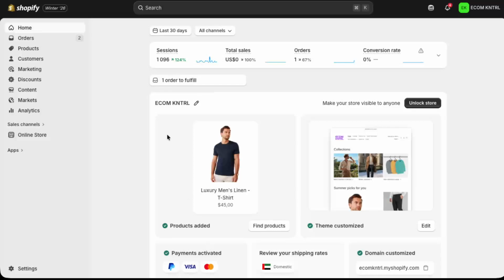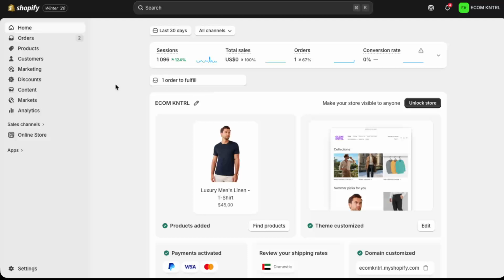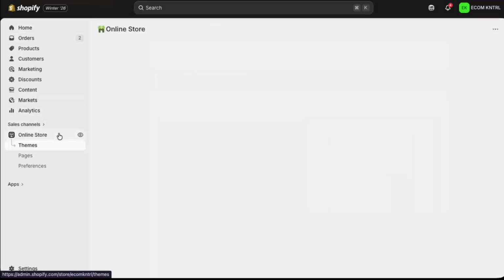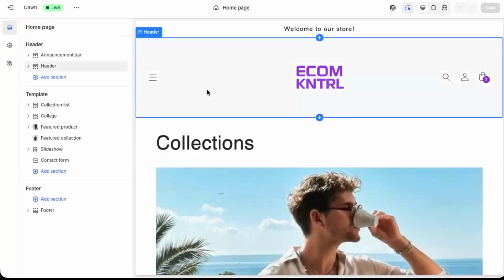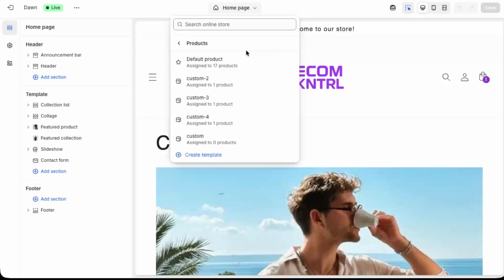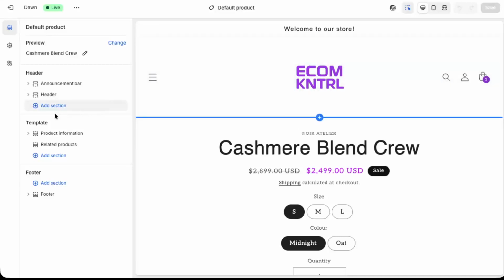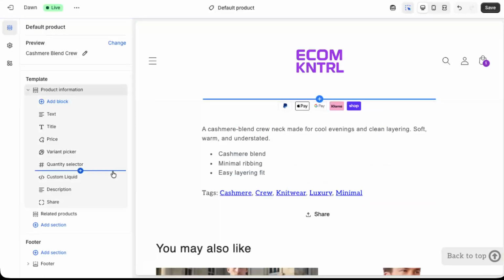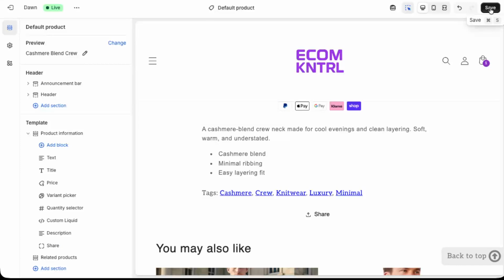How To Remove Buy Now Button On Shopify (2026) | Theme Editor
This tutorial shows how to remove Buy Now button on Shopify using the Theme Editor in the current Shopify admin. You’ll learn where the Buy Now button is controlled on product pages, how to disable it through theme settings, and what to do if your theme does not offer a built-in option. The video also explains the difference between removing the Buy Now button and the Add to Cart button, and how each affects checkout behavior. This method is updated for 2026 and reflects the latest Shopify theme editor layout, including popular free themes like Dawn. Ideal if you want to simplify product pages, force cart usage, or temporarily disable express checkout options.